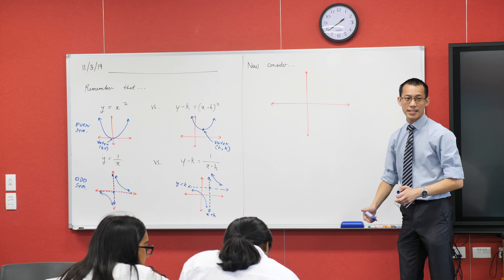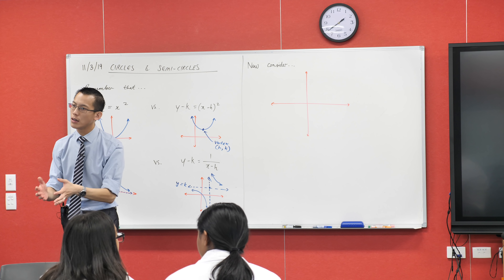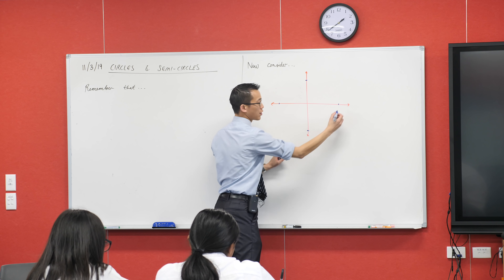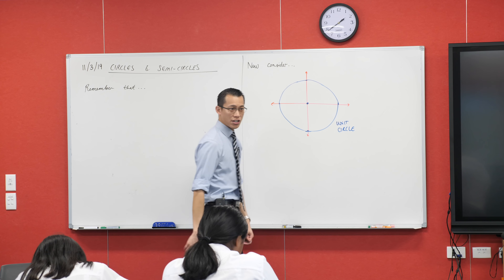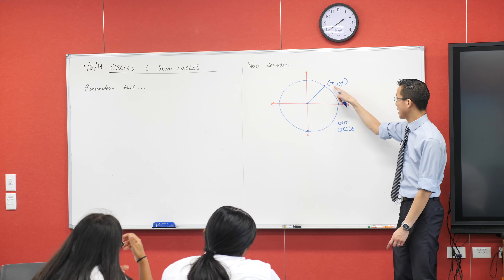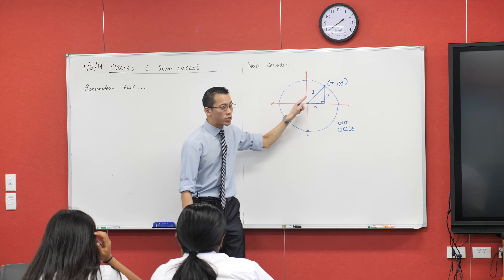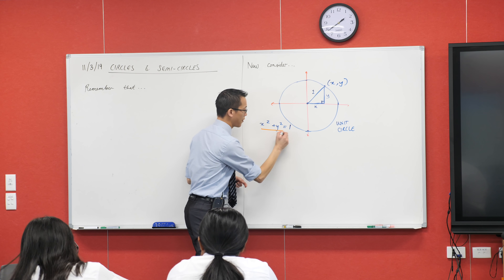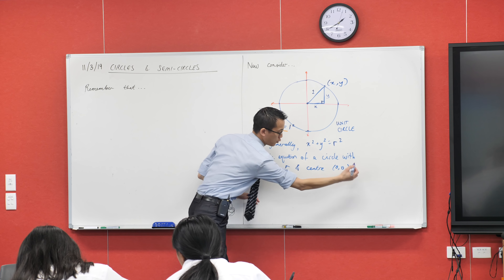Graphing Circles (2 of 4: Centering on the origin)